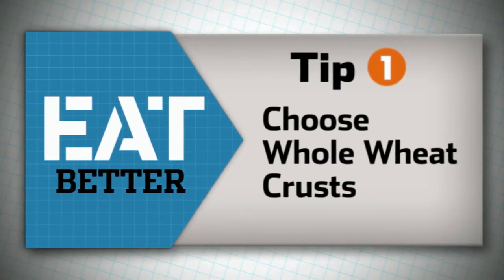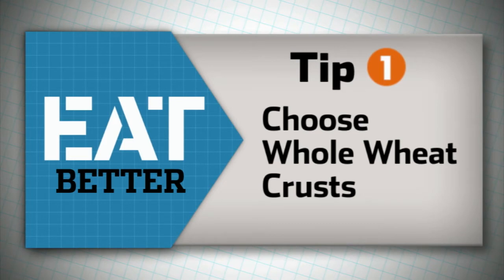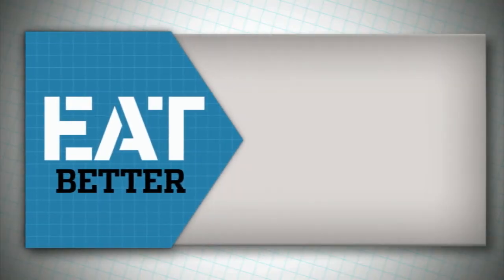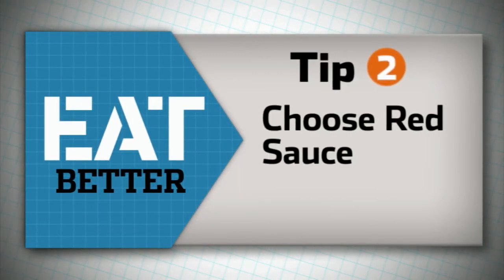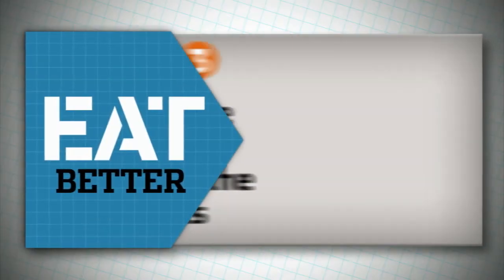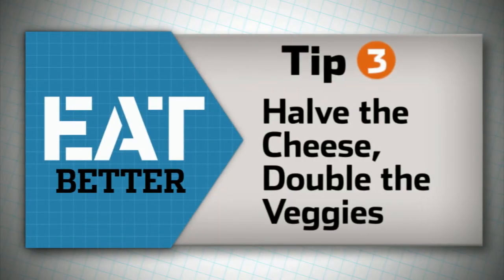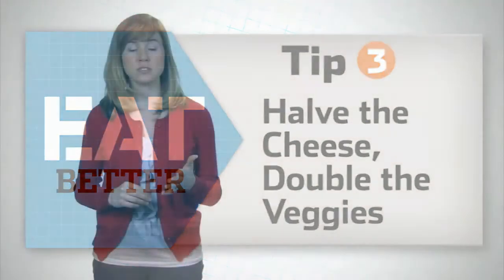How to Cut Pizza Calories - Runner's World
It's fast, inexpensive, and delicious and no, it doesn't have to be bad for you. We're talking about pizza here, and Runner's World has 4 tricks for tackling its unwanted calories that won't jeopardize flavor.